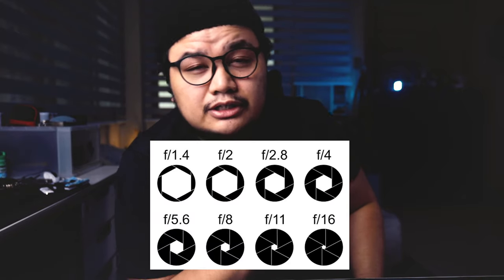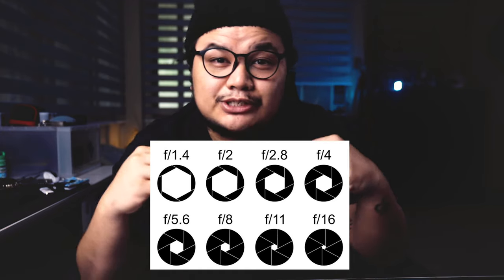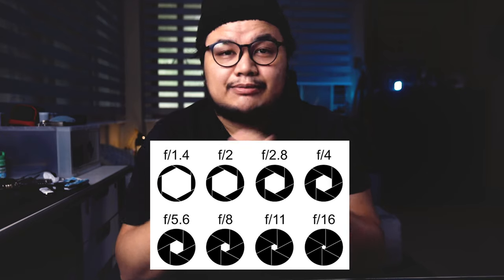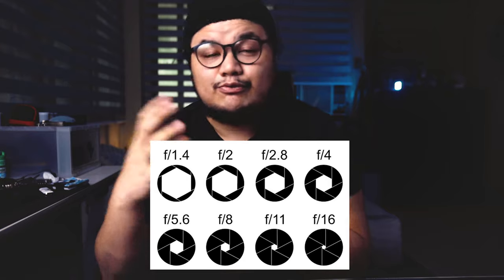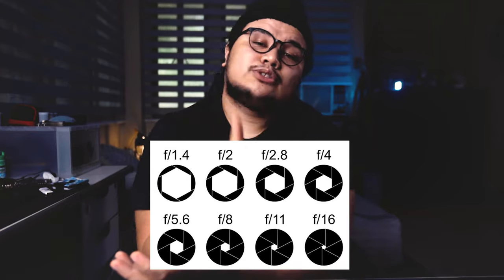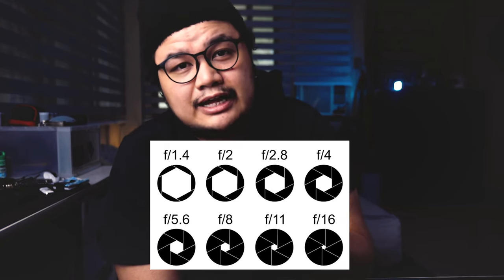CAMERA BASICS: Exposure Triangle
Today I talk about probably the three most impostant things in Photography

I will talk about the basics of using your camera to get properly exposed images.

This will help you take better photos and improve the over all experience of using your camera

Gear

Camera: EOS R
Lens: Canon 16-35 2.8L ii
Lights:
Key light:Godox SL60W w/ Godox softbox
Fill light: Viltrox L116T
Accent light: Aputure MC RGB and a lamp hehe